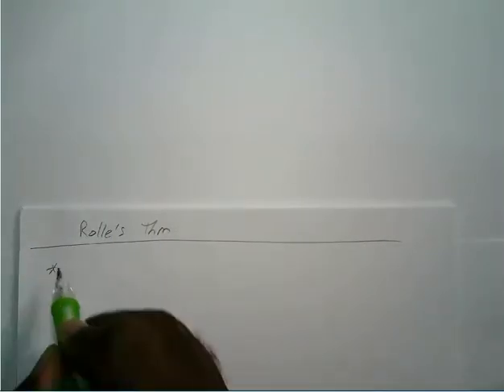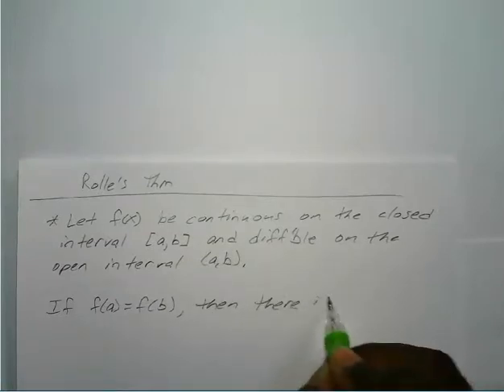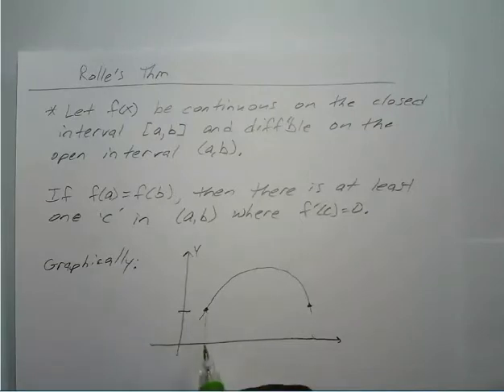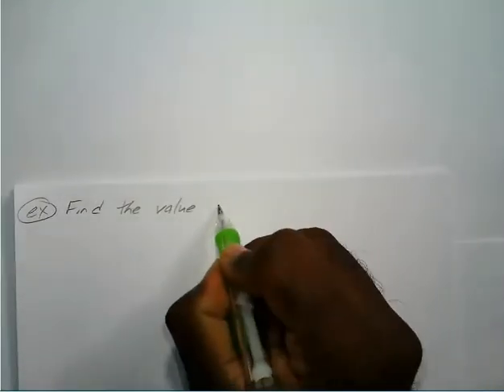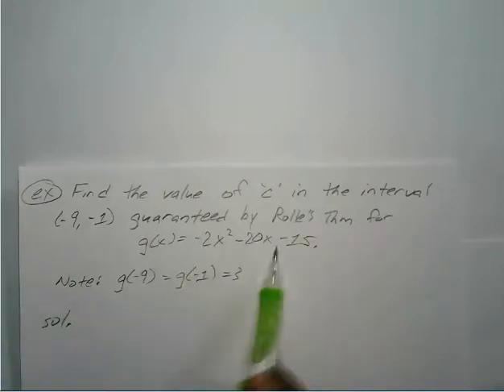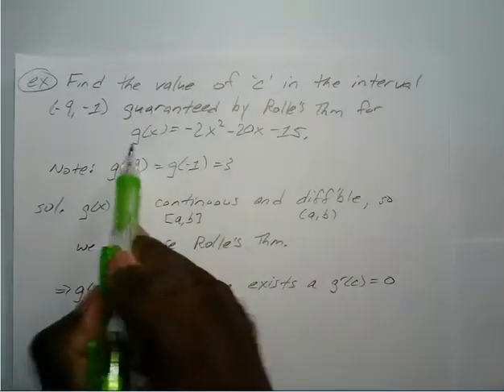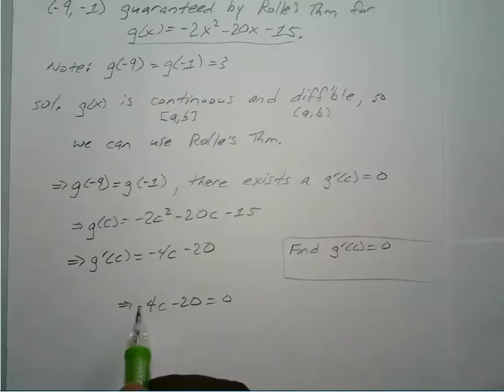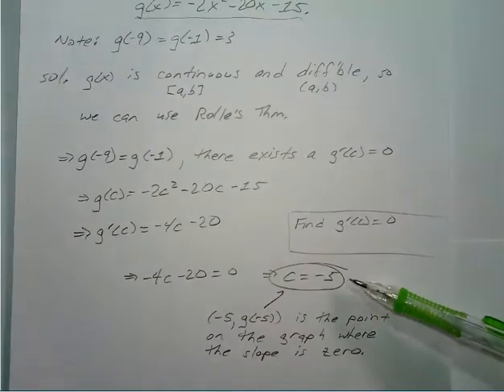Rolle's Theorem - Calc 1